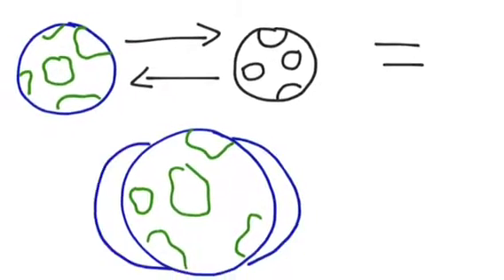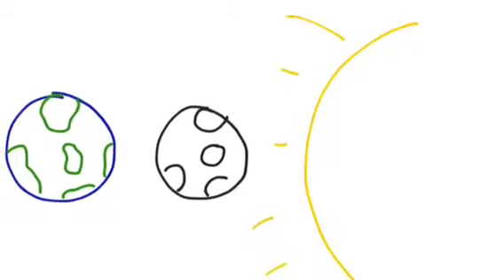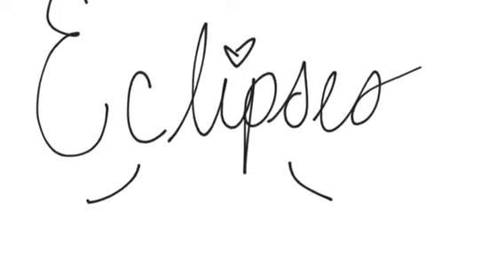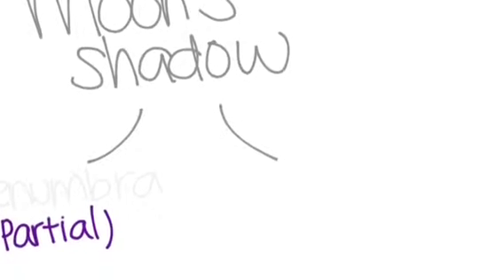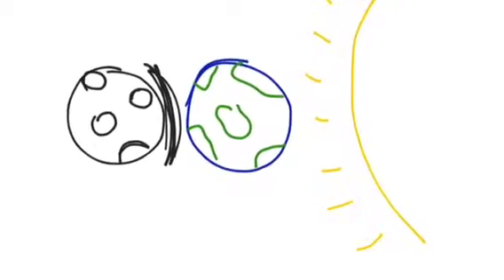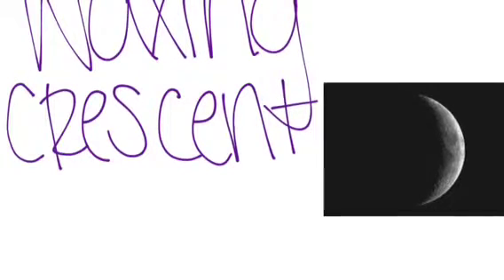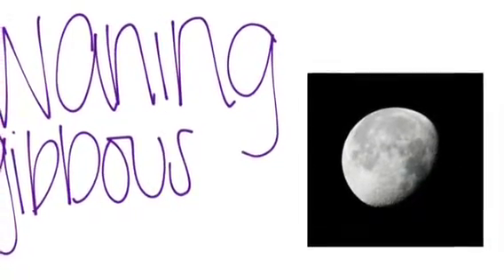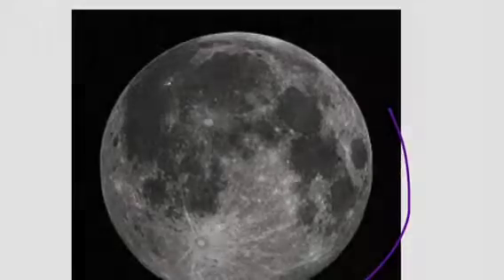Tides, Eclipses and Moon Phases!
Kiran Roshanali
Pd. 8